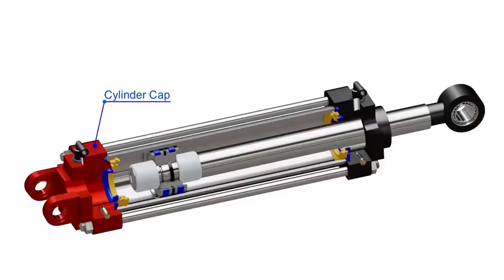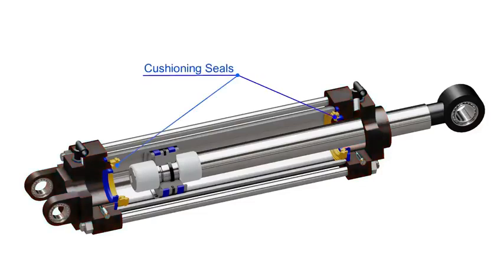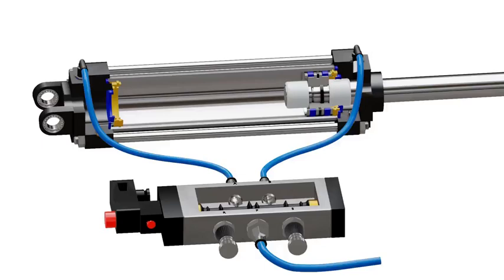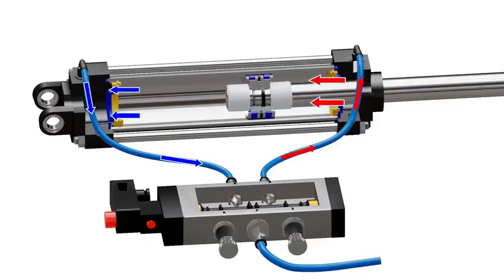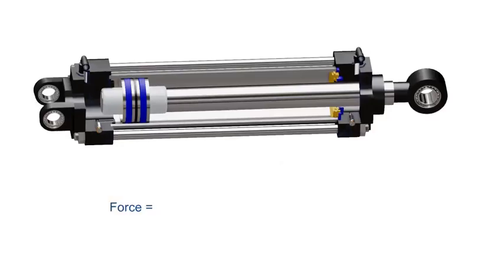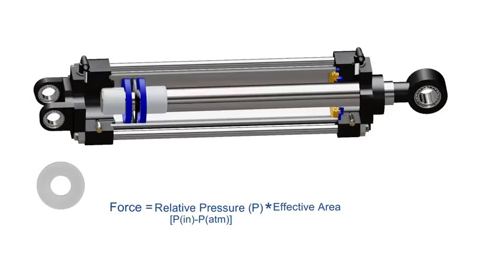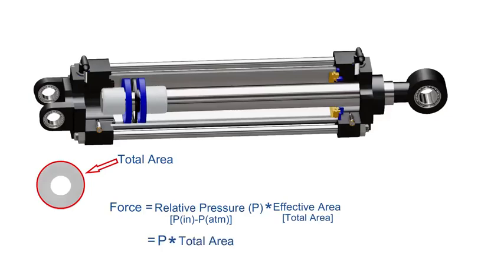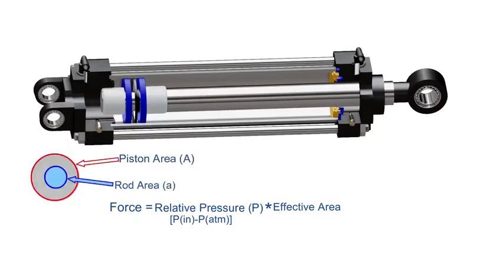Pneumatic cylinder working # cylinder #